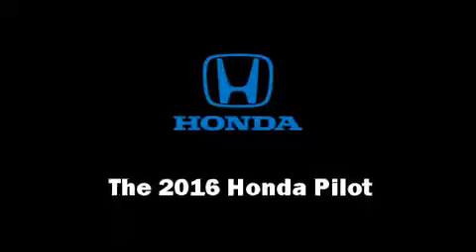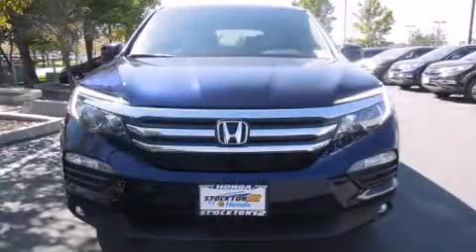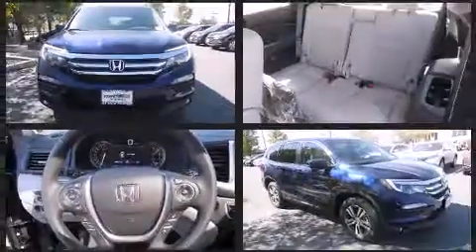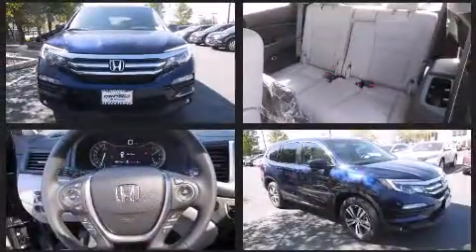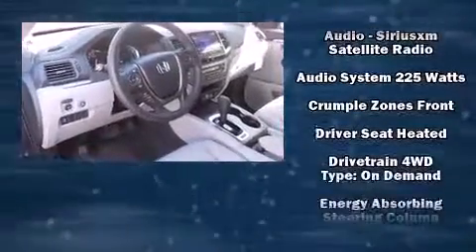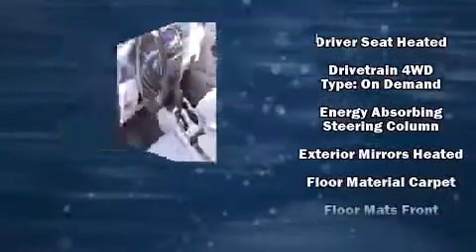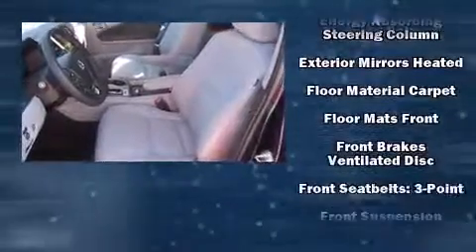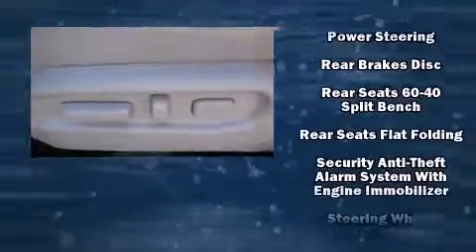2016 Honda Pilot EX-L in Sandy, UT 84070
The 2016 Honda Pilot. Under the hood you'll find a 6 cylinder engine with more than 270 horsepower, providing a smooth and predictable driving experience. Honda prioritized practicality, efficiency, and style by including: a built-in garage door transmitter, a power seat, heated seats, air conditioning, power moon roof, a power rear cargo door, and 1-touch window functionality. Third row seats expand the maximum passenger capacity to 8. Audio features include an AM/FM radio, steering wheel mounted audio controls, and 7 speakers, providing excellent sound throughout the cabin. Honda ensures the safety and security of its passengers with equipment such as: dual front impact airbags, front SIDE impact airbags, traction control, brake assist, anti-whiplash front head restraints, a security system, and 4 wheel disc brakes with ABS. All wheel drive enhances stability in unpredictable circumstances. Our aim is to provide our customers with the best prices and service at all times. Stop by our dealership or give us a call for more information.